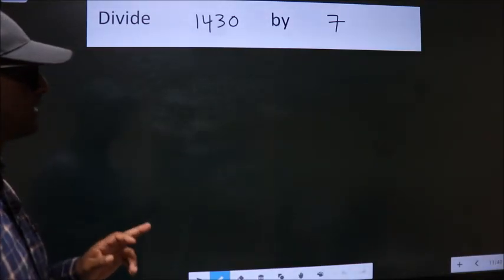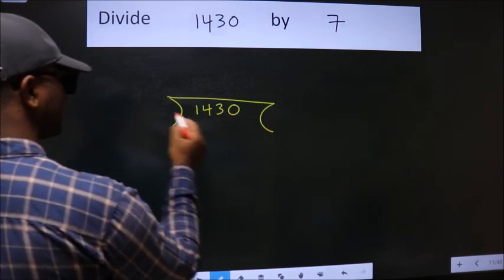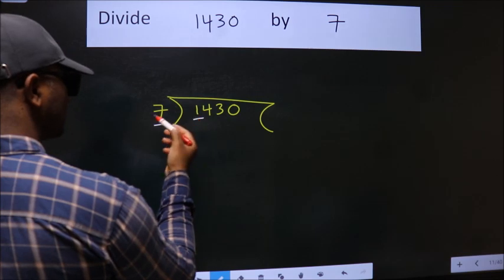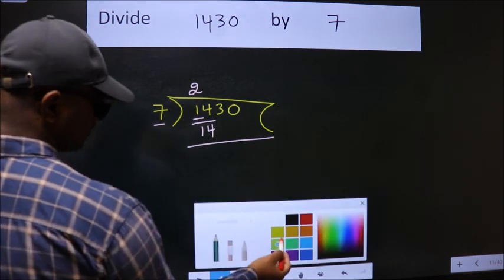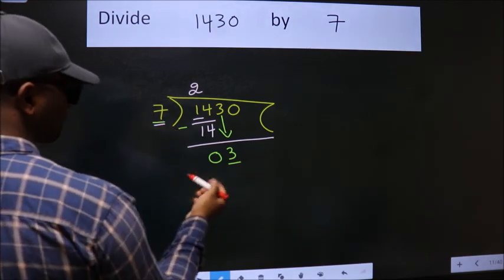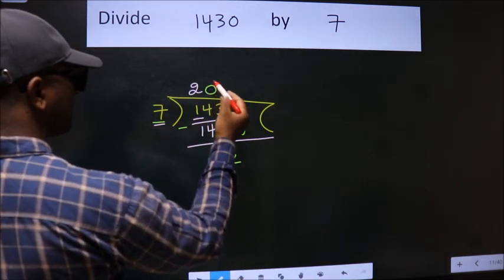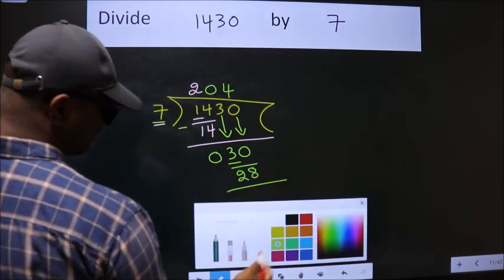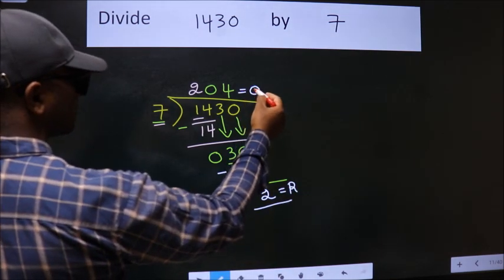Divide 1430 by 7 many get this quotient wrong